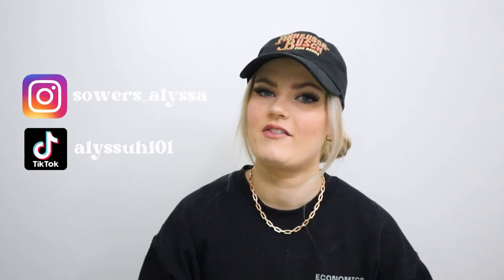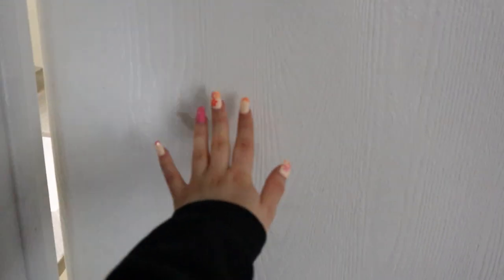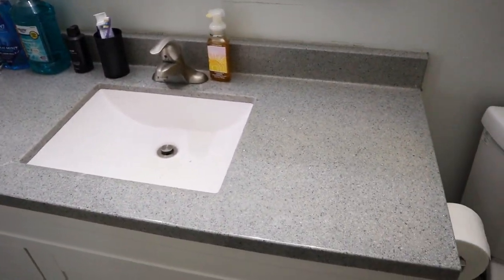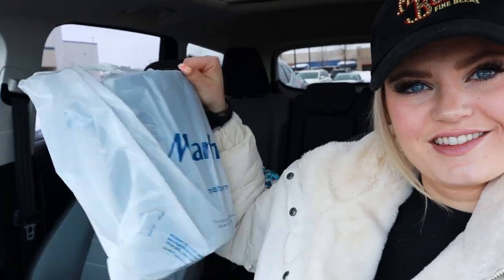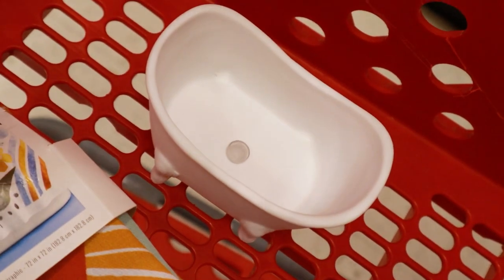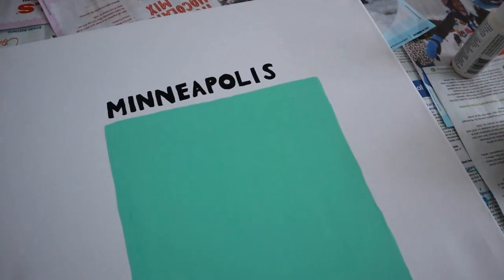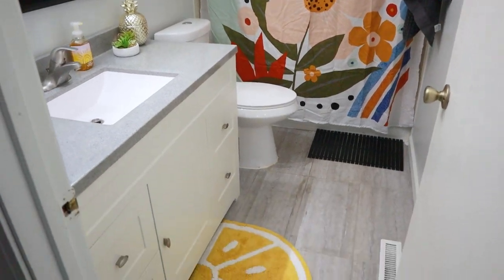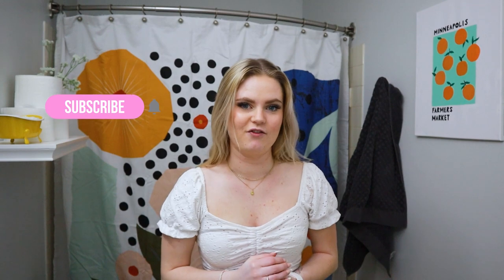Bathroom Renovation on a Budget! Rental Edition 🛁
Hey yall!

I will be moving soon so I decided to get a head start on some mini-household renovations. This time around the bathroom was the focus. 🛁 While it is great to go out and buy a bunch of new decor we tried our best to stick to a recession-friendly budget. This involved some DIY projects and 4-year-old paint! Yikes..

In the end, I do feel that it came together well! For those wondering about the shower. we will get around to that at some point lol 🥲